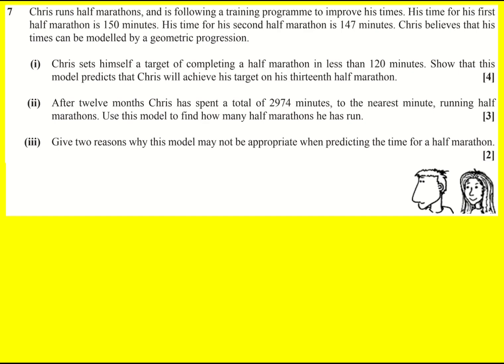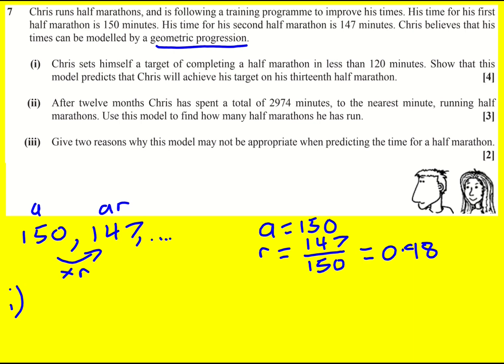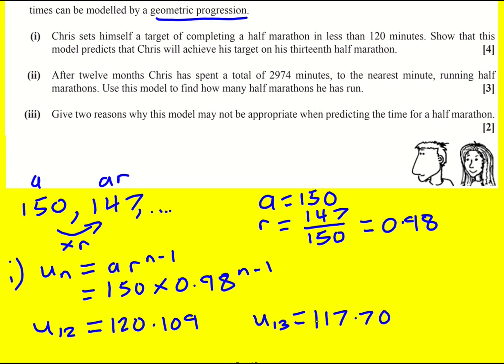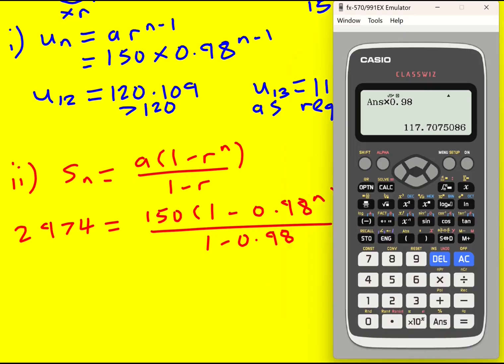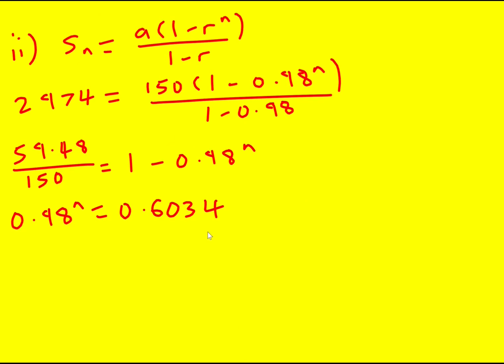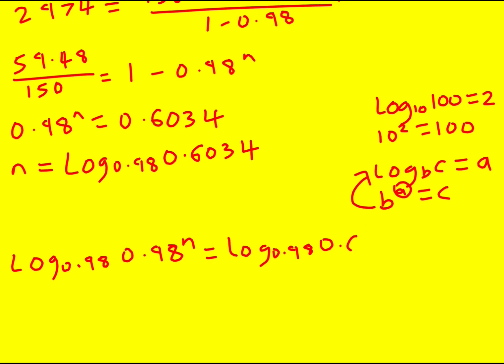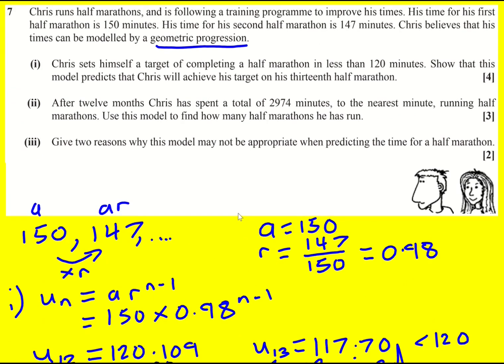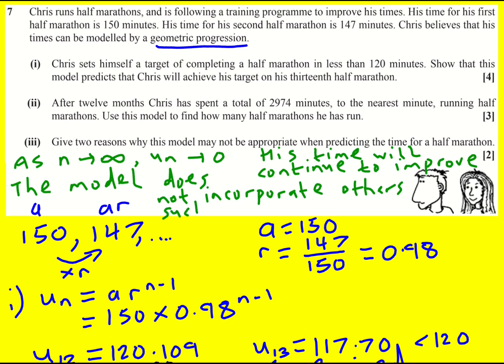AL OCR Jun 2018 paper 1 pure q7 (Maths A Level)